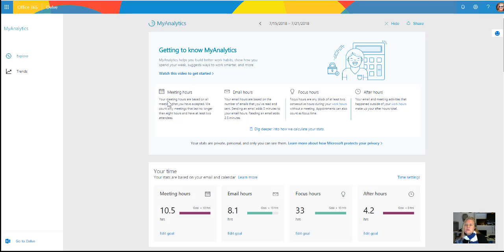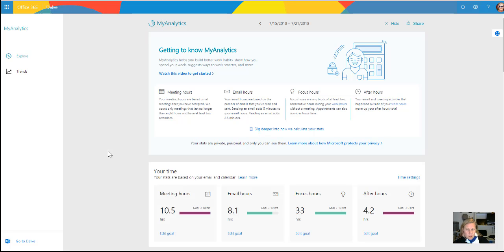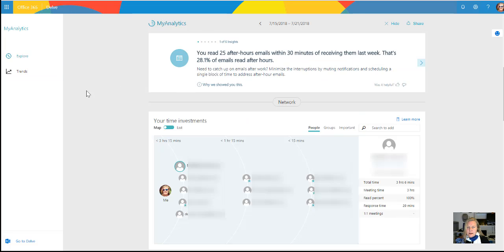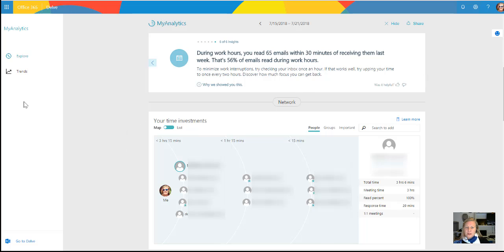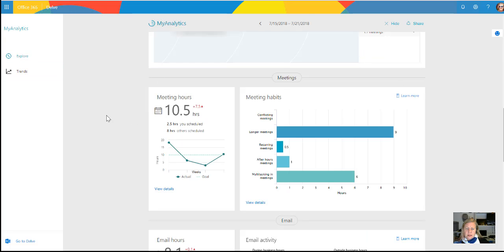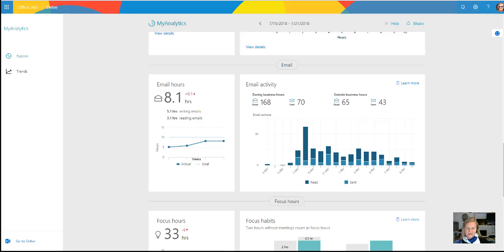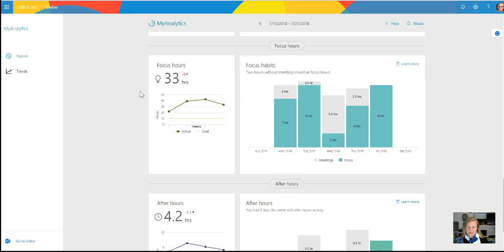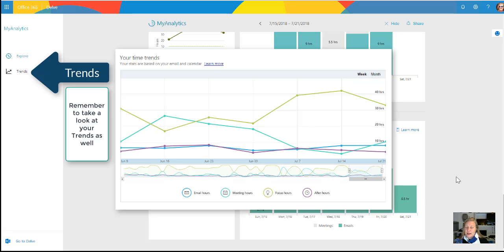Microsoft365 Day 361: MyAnalytics in Office 365 to see how productive you are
So MyAnalytics monitors your emails (sent and received) as well as meeting time and then gives you analytics around your productivity. Of course it doesn't track the other time spent working, but it's still a good indication. Especially when you look at how much time is spent multitasking while in meetings (facepalm).